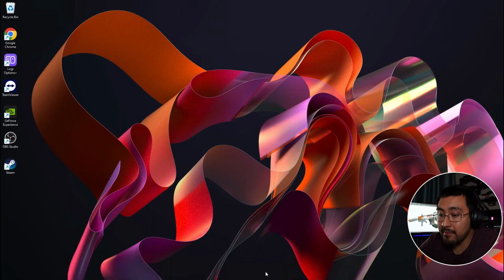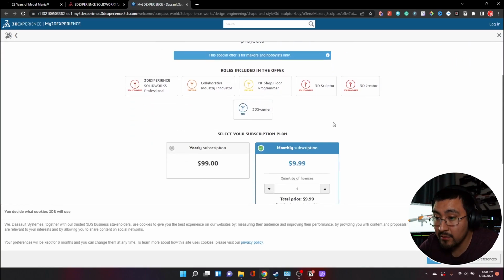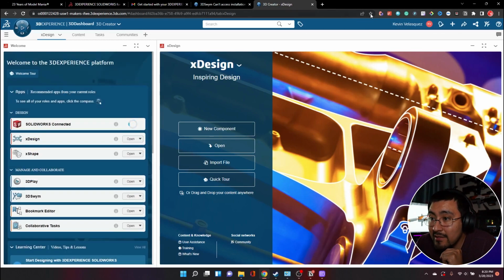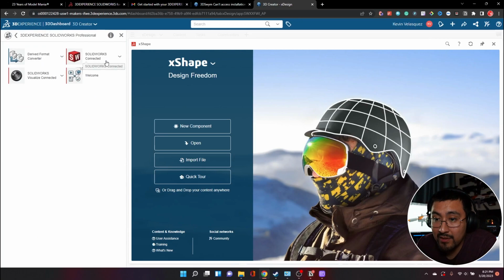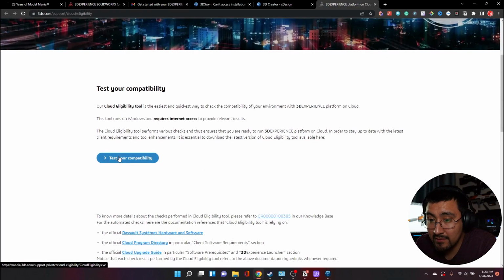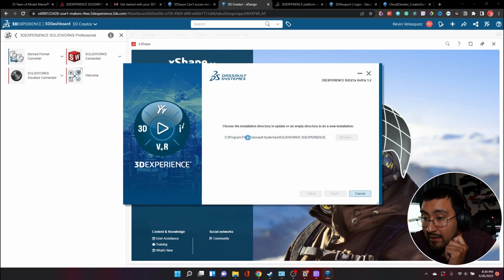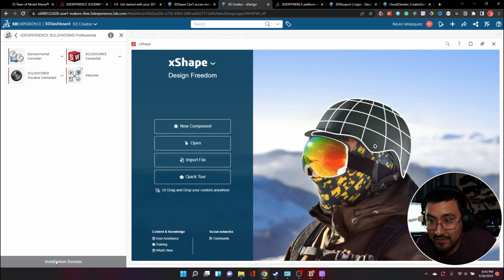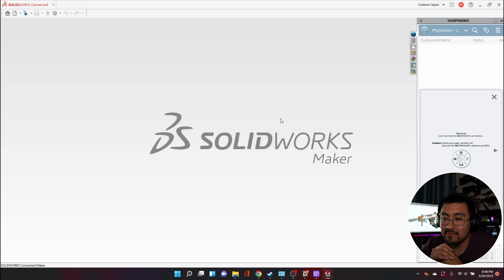How to Install 3DEXPERIENCE SOLIDWORKS Professional for Makers 2023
Not a scam, not a crack! This is a full official license for SolidWorks Professional that is only $99/year or $9.99/month, 3DEXPERIENCE SOLIDWORKS for Makers is ready and available for hobbyists and personal projects. You can make anything you can think of with the tools the professionals use. A very exciting new option is now offered by Dassault Systems. In this video, I cover how to install this new great offer.

Visit the official SolidWorks website and download the installation file for SolidWorks Maker 2023

Link if you are unable to click the “Get Started Here” from your email from 3DEXPERIENCE

Here you get all my freebies and the latest news

WHO AM I:
I’m Kevin, Certified SolidWorks Expert, a YouTuber, podcaster, 3d designer, and engineer in California, US. I make videos that teach, create, and inspire new ideas for other designers, engineers, and hobbyists to explore and create new strategies, ideas, processes, and tools that help them to be more productive and express their creativity.

⌚️Timestamps:
00:00 - Into
00:50 - 3DEXPERIENCE SolidWorks for Makers
01:22 - Create a 3DEXPERIENCE ID account
02:15 - 3DEXPERIENCE Setup Email
03:00 - 3DEXPERIENCE Dashboard (BOOKMARK!)
03:40 - 3DEXPERIENCE Launcher download
05:40 - 3DEXPERIENCE Cloud Eligibility
08:00 - Getting to the SolidWorks Professional Maker Home
08:50 - Designing a test model on SolidWorks Maker
09:50 - Outro

🎥 My YouTube Camera Gear
My mouse